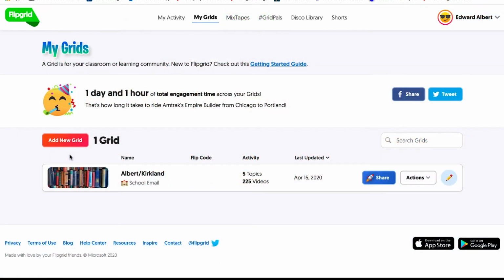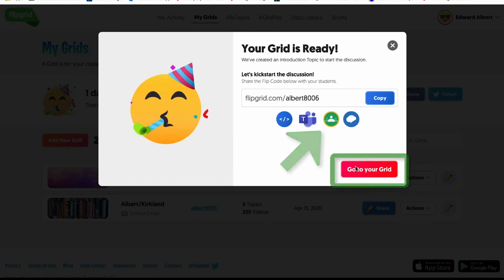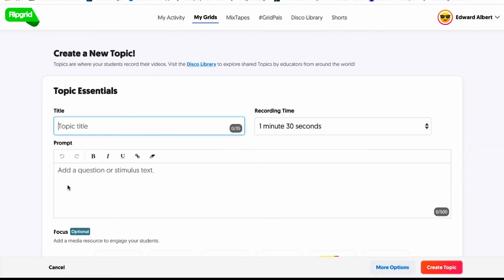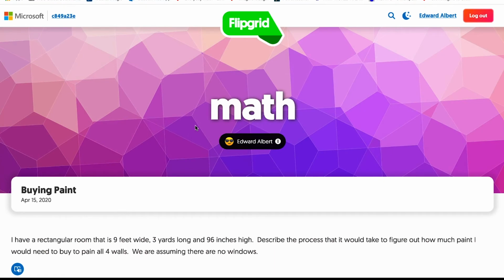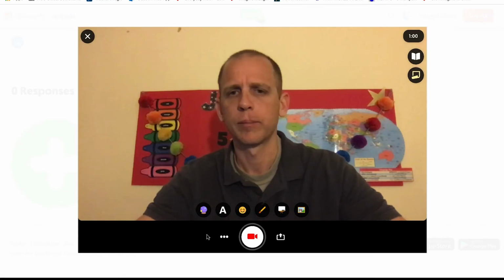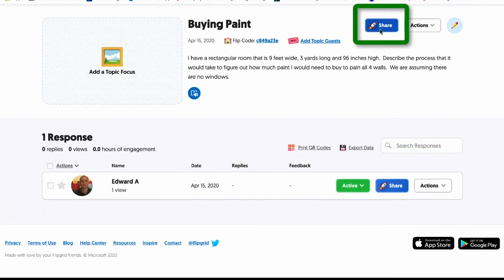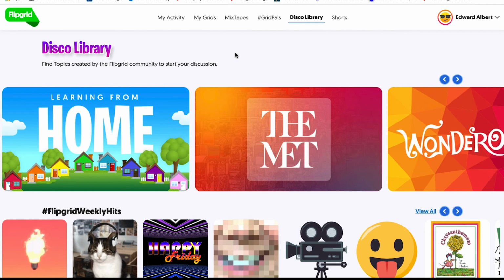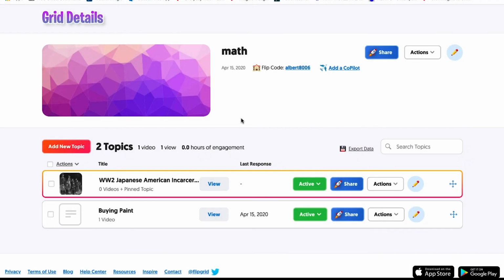Getting started with Flipgrid